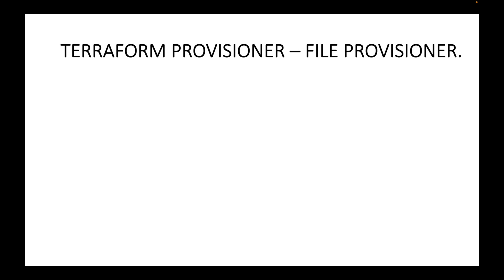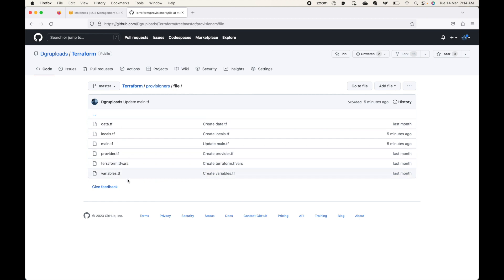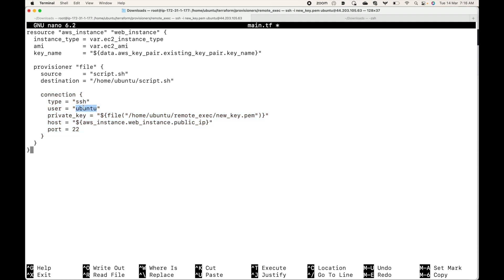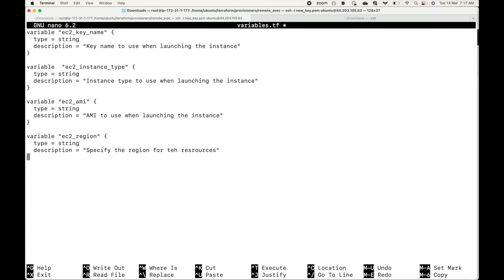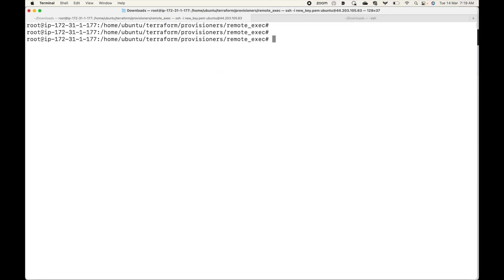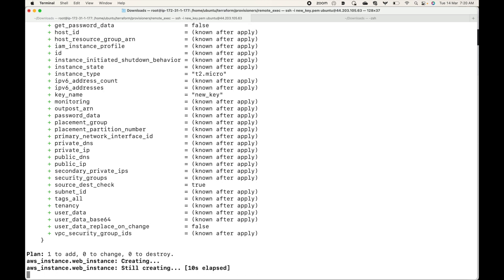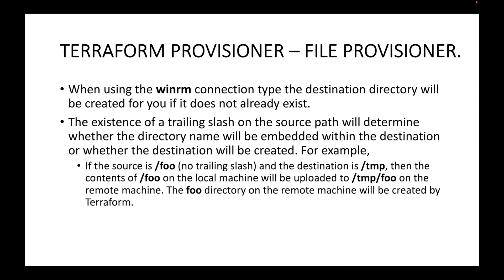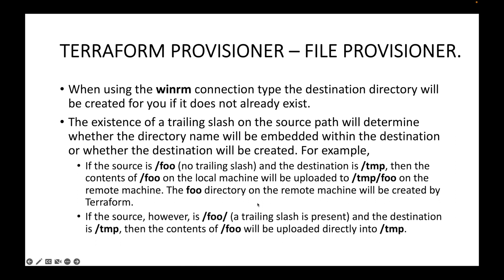Terraform | Episode 40 | Terraform file provisioner | Understanding file provisioner in Terraform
Hello,

In this session, we will look at the file provisioner. File provisioner can be used when we want to copy a file or a collection of files to the resource created by Terraform. When using the file provisioner, we will also need to provide the connection block which will contain the connection setting which Terraform will use to connect to the new resource to copy the files to the remote resource.

Happy learning!!